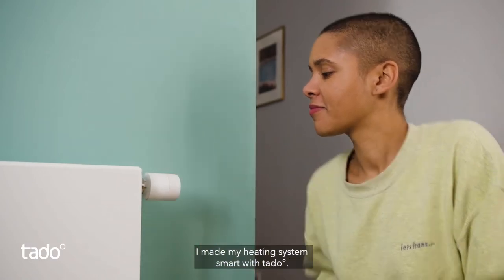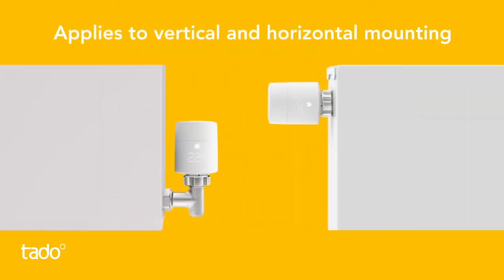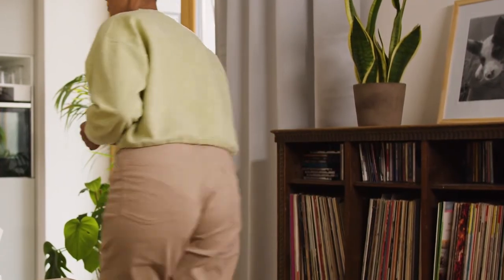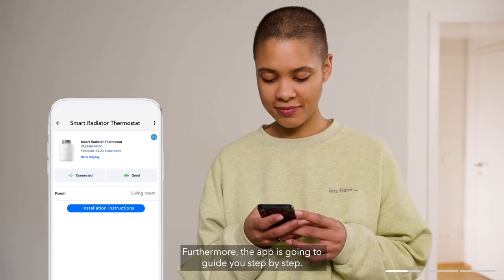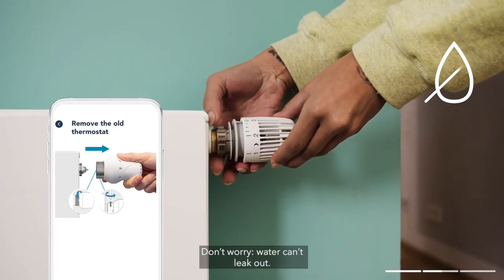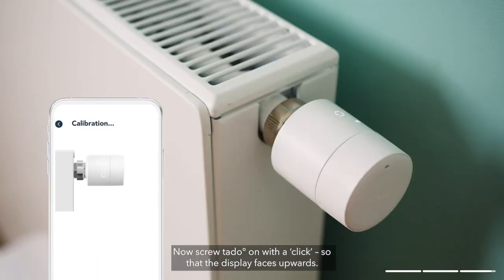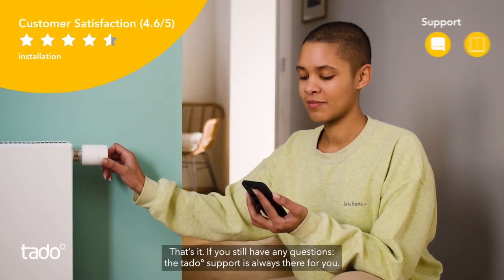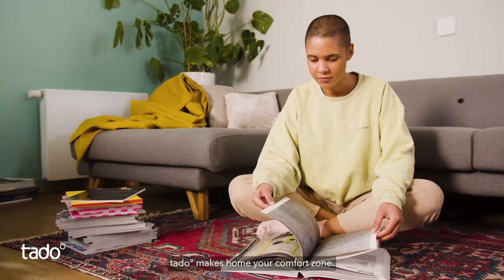tado° Smart Radiator Thermostats - 4 Pack (Easy Installation) - 279815